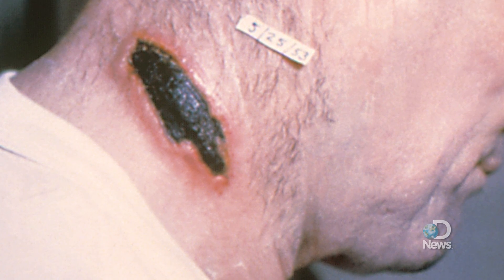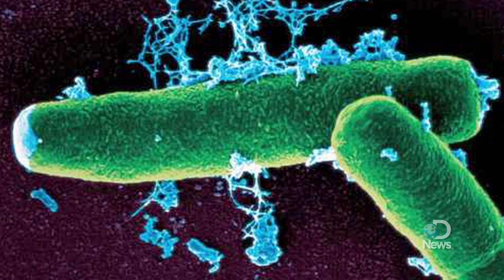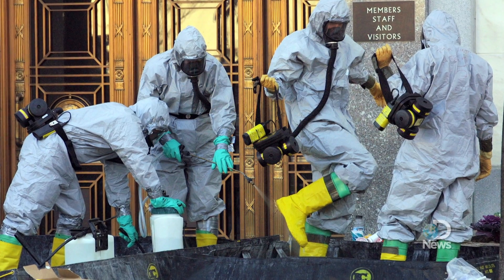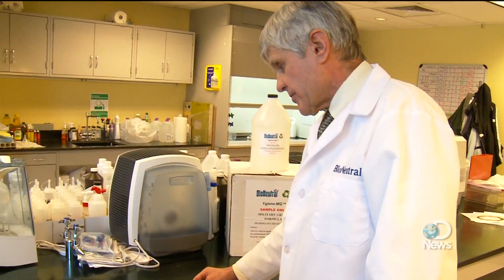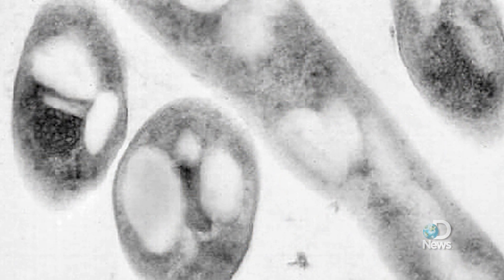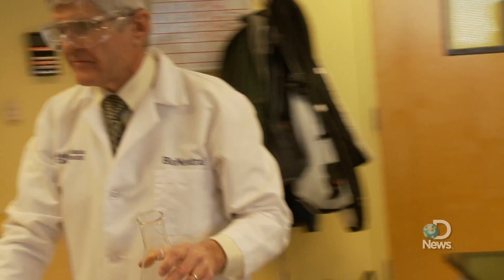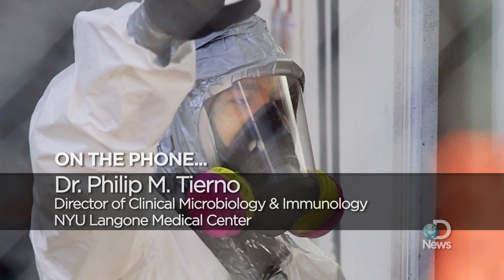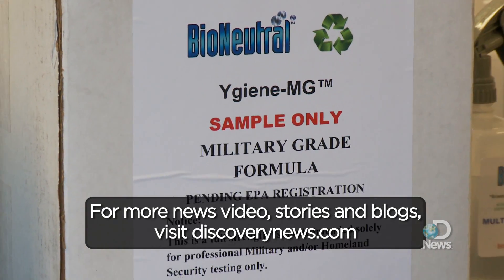Killing Anthrax Faster and Greener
Current methods of killing anthrax can be corrosive and time consuming, but one New Jersey scientist thinks he's found a better way to destroy this bioweapon.